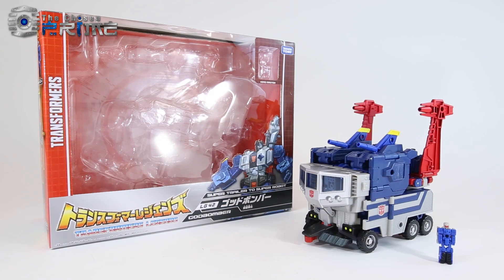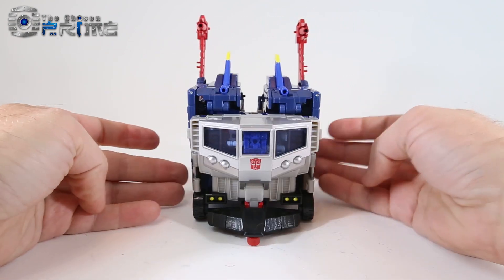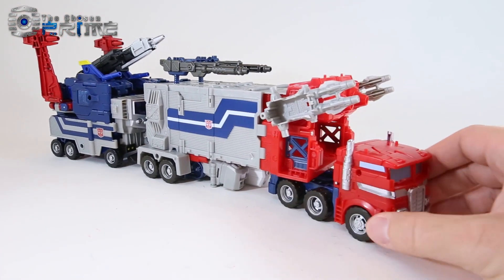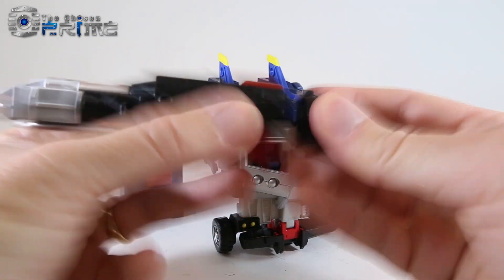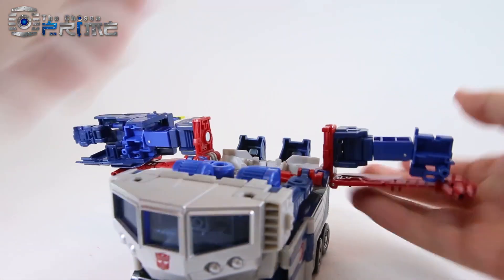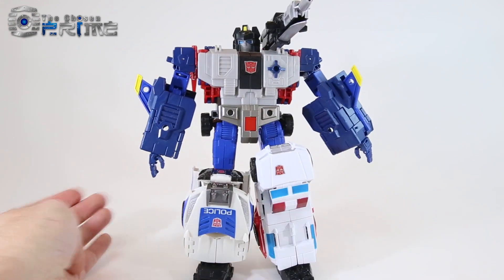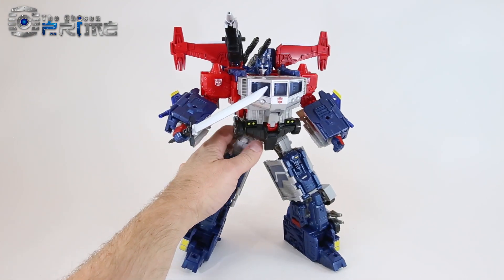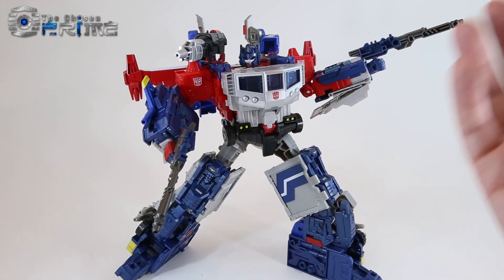Transformers Legends LG42 Godbomber / God Ginrai - Review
Video review with comparisons for Transformers Legends Godbomber (LG42) from Takara Tomy. This figure transforms from a robot, to a super trailer, to a defensive base, to upgrade parts. Patterned after the original Super God Masterforce toy from Japan, this updated take on Godbomber was designed to combine with Transformers Legends Super Ginrai (LG35). Just like the original G1 toy, Godbomber has a robot mode, has a vehicle/trailer mode that can combine with Ginrai, can transform into a defensive base, and he can disassemble and combine with Ginrai to make God Ginrai. When all put together the full Transformers Legends God Ginrai is an impressive piece to behold.

We show off all of Godbombers official modes, comparisons to other Titans Return figures, as well as a fan mode where his wings can be situated lower on his back.

If you own Transformers Legends Ginrai, you owe it to yourself to pick up Godbomber as well.

Add Godbomber to your Transformers Legends / Generations / Titans Return collection today